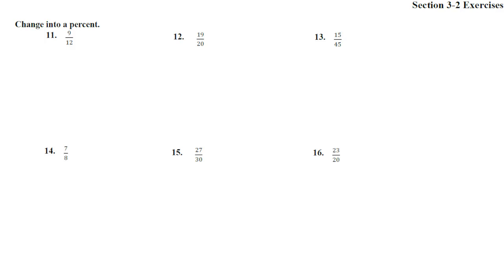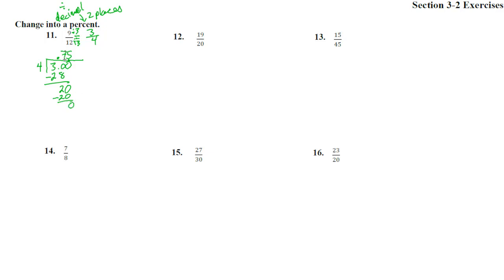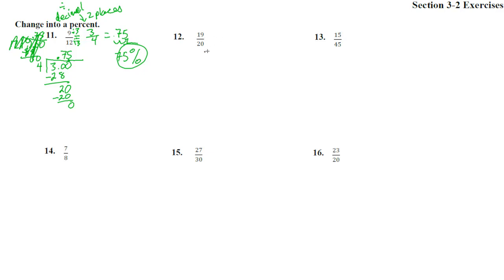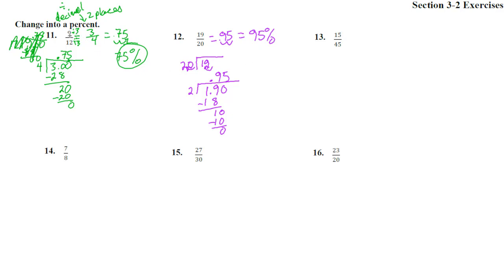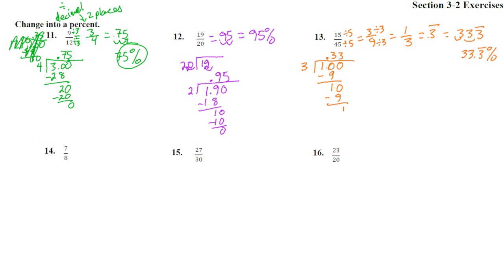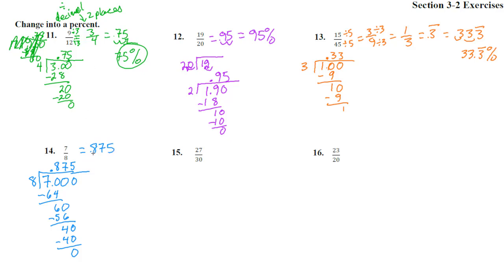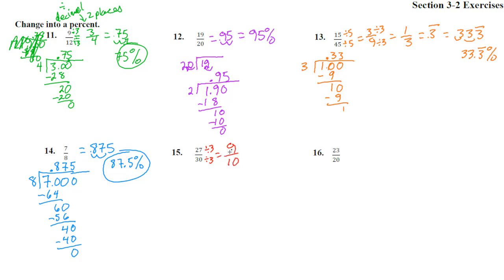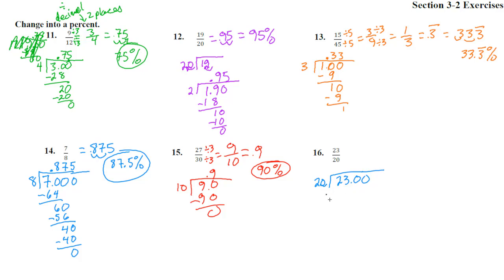100A 3-2 Solutions 11-16